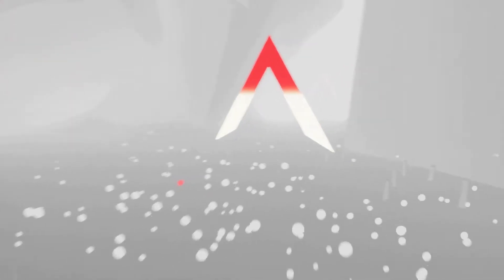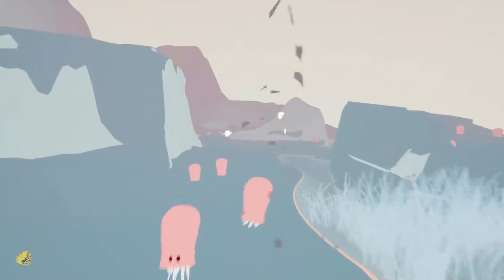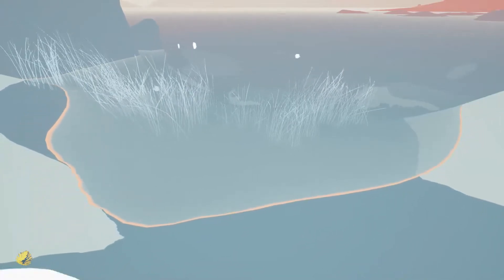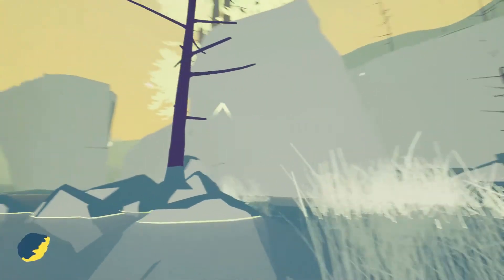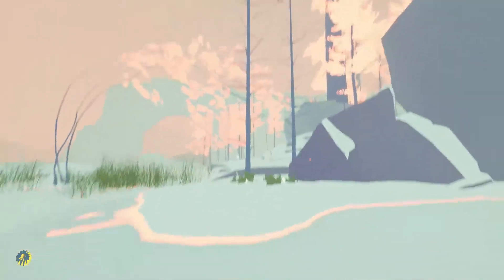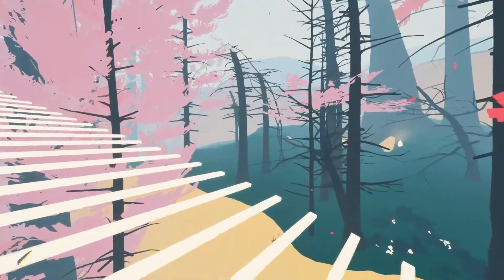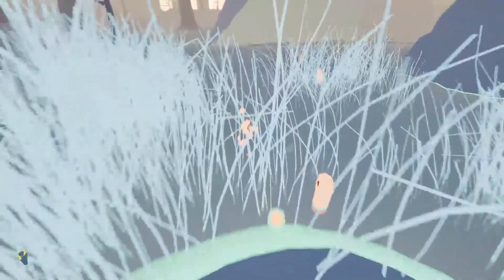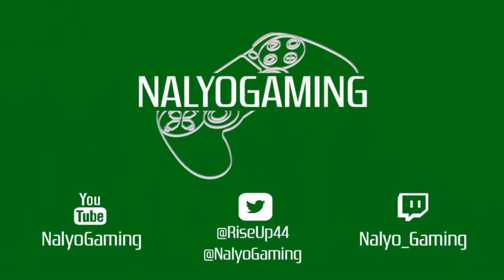Shape Of The World, Gameplay Episode 1. (Learning by doing...)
DESCRIPTION: First person exploration: Shape of the World casts you as an outsider experiencing a surreal world that reacts to your presence. Journey through vibrant ecosystems that spring to life with psychedelic colors, splashing waterfalls, luminous monoliths and graceful creatures.
A realm that leaves you free to progress at your own pace, without the incessant ticking of the clock. Find yourself pleasantly lost as you summit mountains, fly with whales, raise precipitous boardwalks and slide swiftly to new and ever stranger environments.

I would like to say thanks to Alexandra w Evolve Terminals for allowing me the opportunity to spend time with this New game.

Don't miss our latest Content;  Be sure to Click the Bell Icon below the Video Player to Turn Email Notifications ON so you will be notified via Email when our Latest Content goes Live. You don't want to miss any Giveaways, or to see the Newest Games.